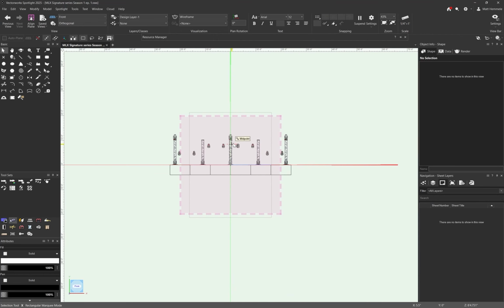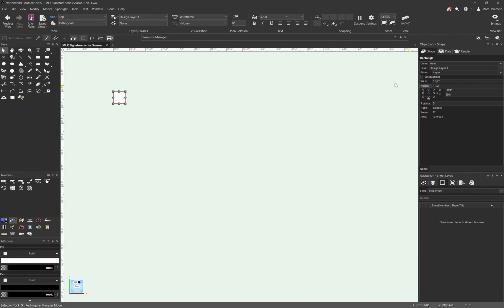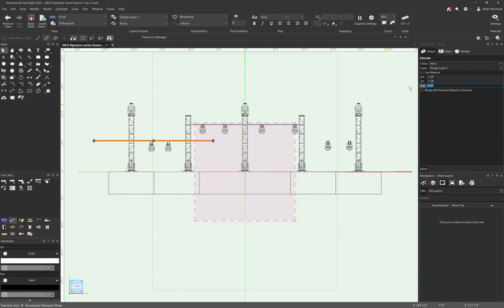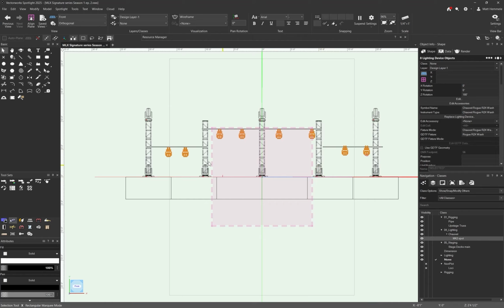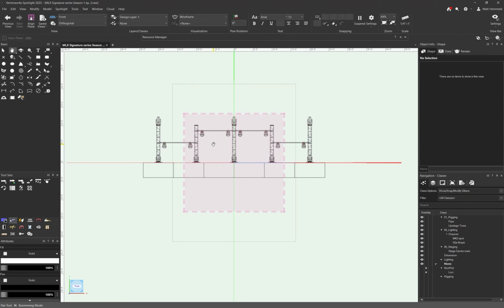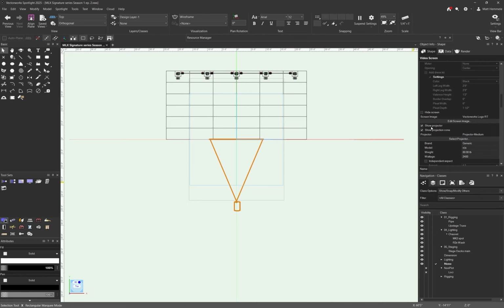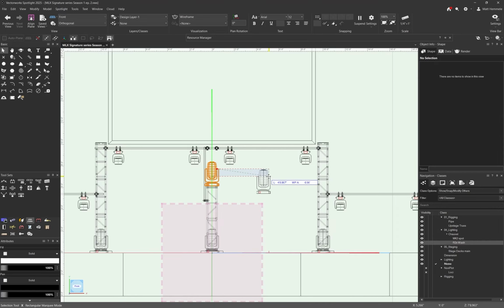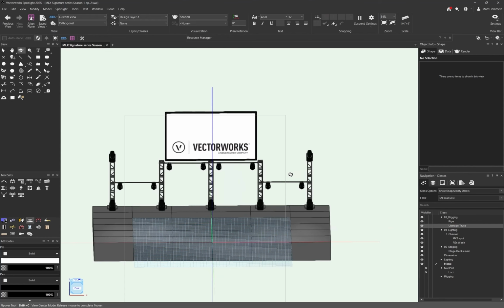MLX Vectorworks Season 1 Episode 2